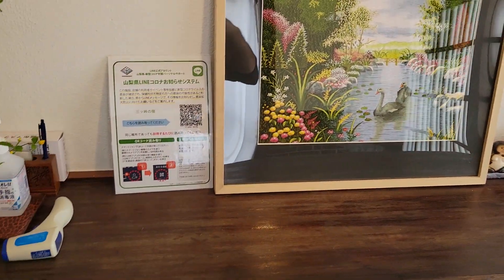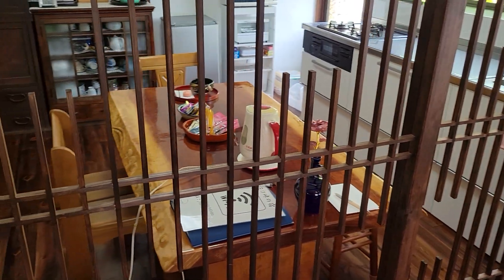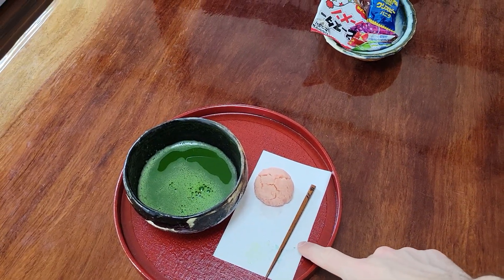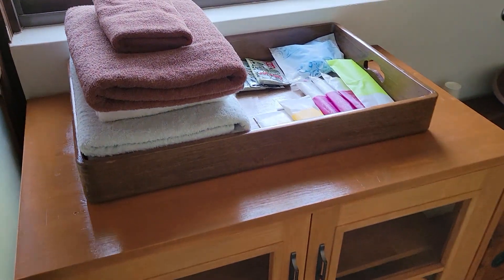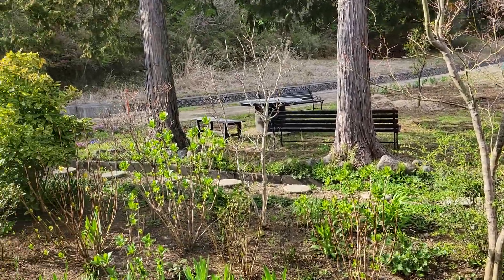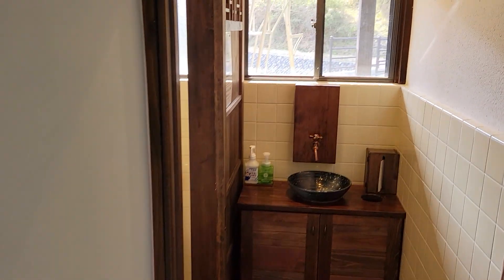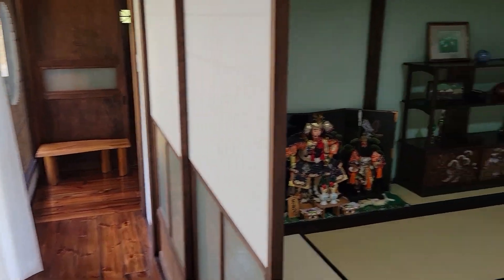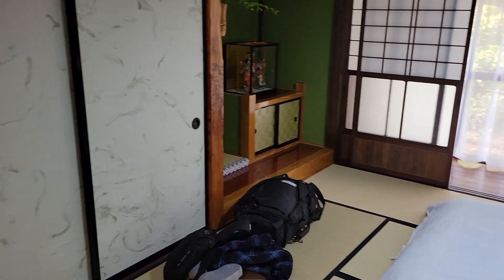Day 4 From Metropolis Japan to Country Side Japan! 😱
So incredible how drastically different the area is and the whole feel from rush rush big city to this nature covered, relaxing little area.